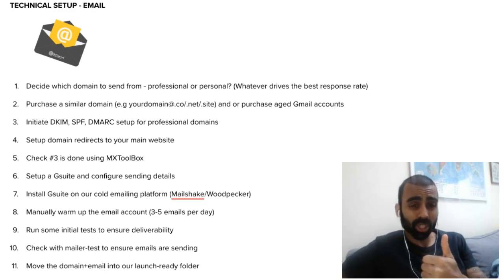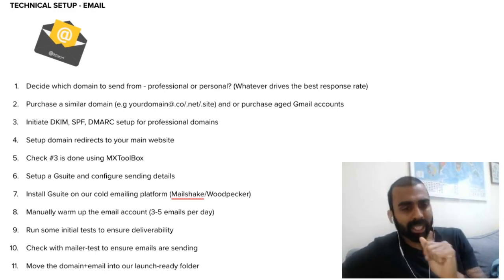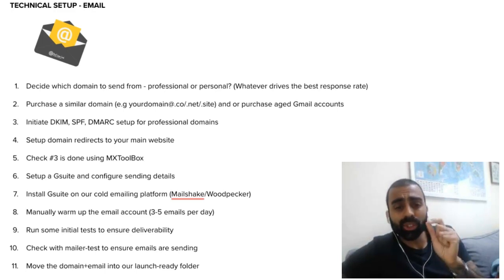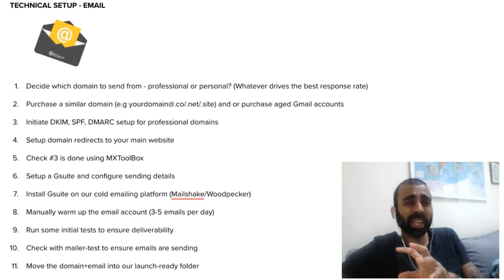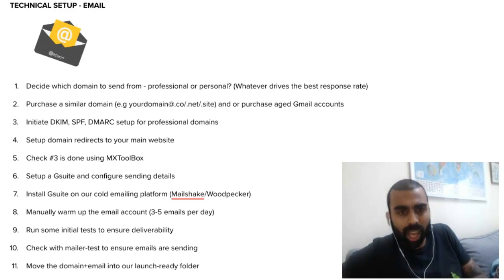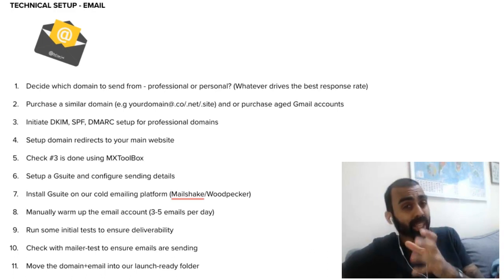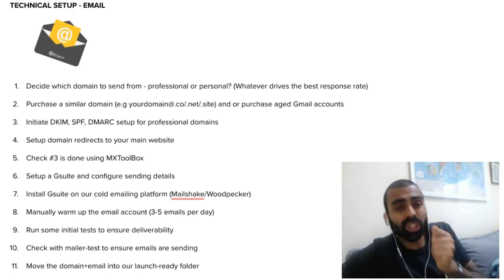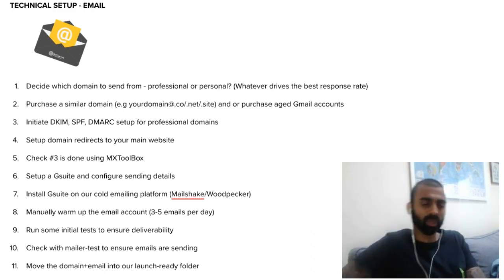How To Do Technical Email Setup | Pearl Lemon Leads | Deepak Shukla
How To Do Technical Email Setup | Pearl Lemon Leads

It's also a large source of qualified leads and marketing potential. In this series, I explain key concepts of LinkedIn, as well as give some valuable tips that can allow you to make the most of the platform.

I hope that you’ve learned something that you can directly incorporate into your journey as an entrepreneur!

Also, do share this content with those who need to hear it. Your comments are more than welcome, so please take a second to say ‘hello’ - don’t be shy ;).

Check out our FREE guide on how our co-founder, Deepak Shukla built a $25k - $30k+ / month cold email lead generation agency (with no experience or testimonials starting out)! If you’re interested in joining, get instant access

Pearl Lemon Leads is a full-service lead generation agency based in London, serving clients all over the world.